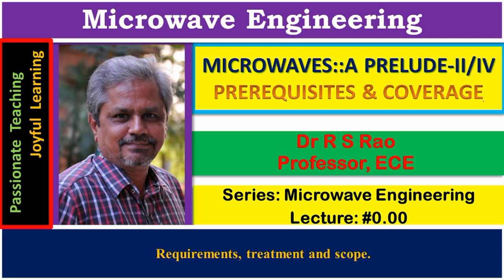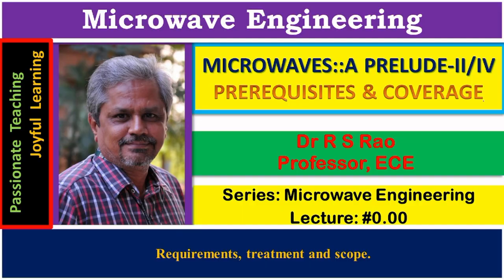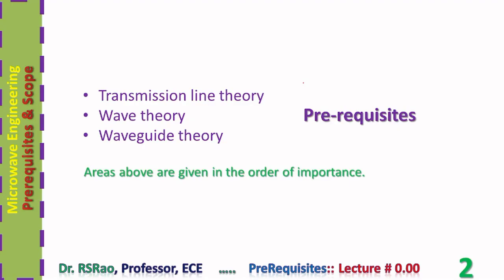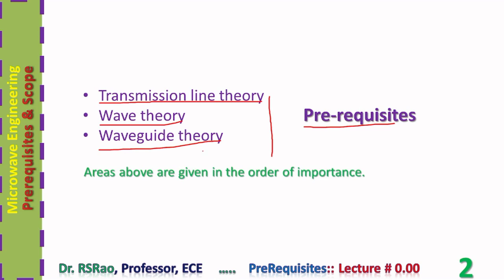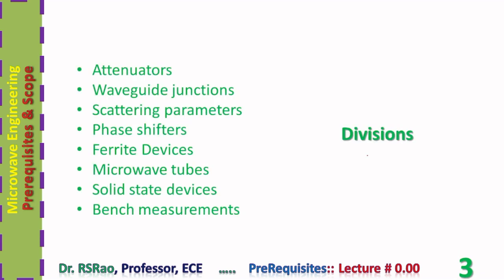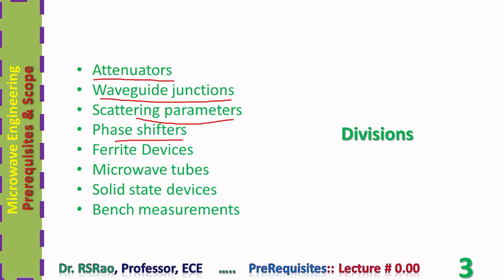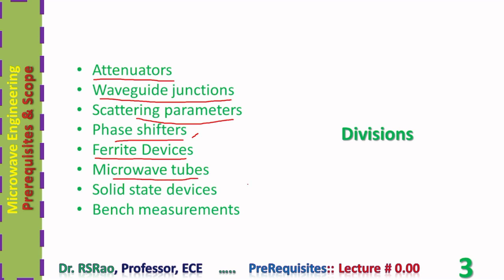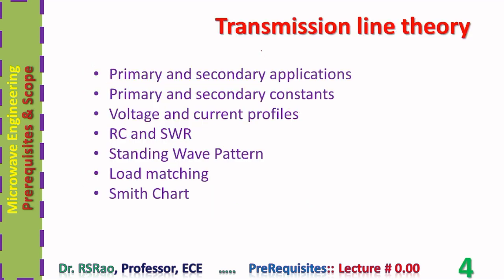MWE.0.00. Prelude-II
Various aspects of microwave systems, particularly pre requisites and coverage,  that are concerned with the study of microwave systems are discussed here.